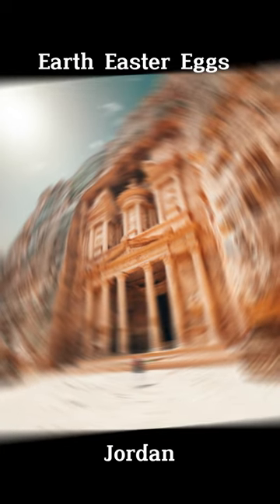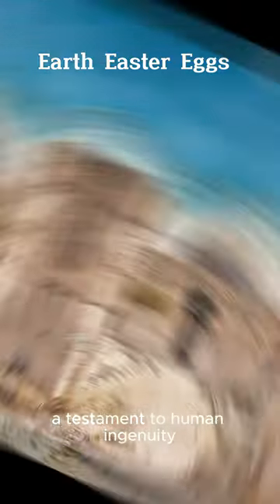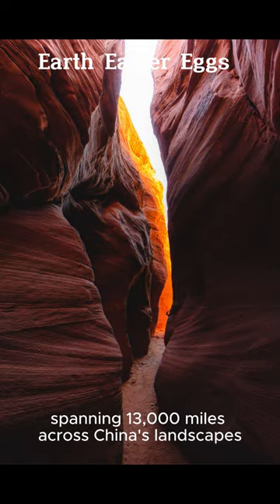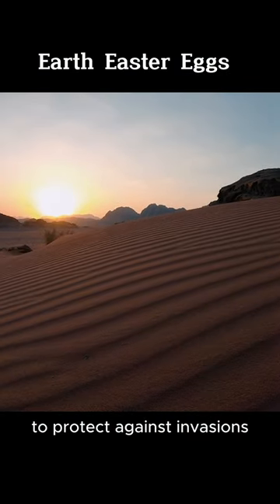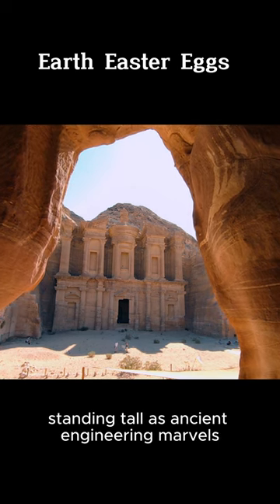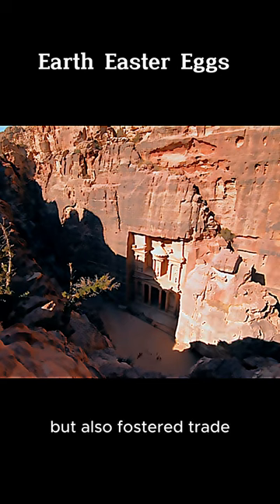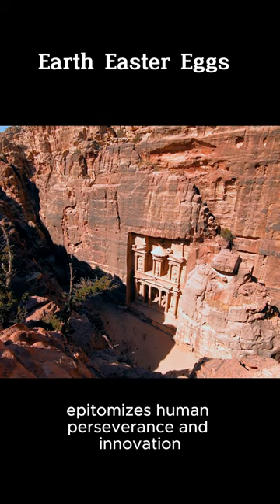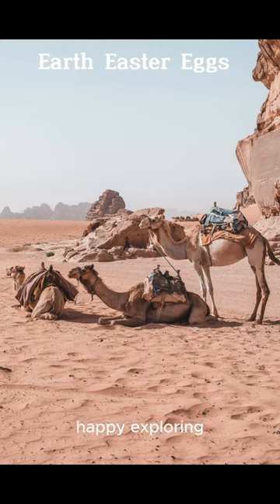Petra - Jordan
Petra - Jordan discovery funfacts earth travel Welcome, explorers! Today on Earth Easter Eggs, we're unraveling the secrets of Petra, Jordan—its iconic rose-red city. Join us as we explore this ancient wonder, a testament to human ingenuity and history!
Imagine soaring above Jordan's deserts until Petra emerges—a UNESCO site dating to the 5th century BC. Its rock-cut architecture by the Nabataeans stuns the world.
At Petra's heart stands the legendary Al-Khazneh, 'The Treasury,' and the colossal Monastery, both masterpieces carved into the rugged cliffs.
Traverse the narrow Siq, revealing hidden rock-cut tombs and dwellings that echo tales of an ancient civilization.
Petra is a marvel bridging history and craftsmanship. Until next time, happy exploring!